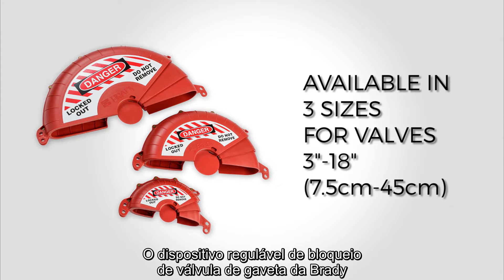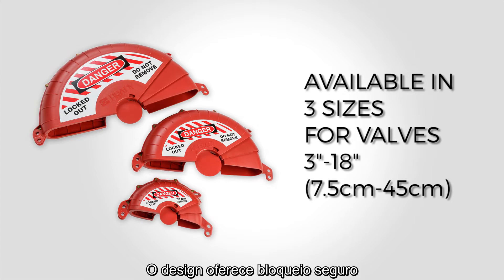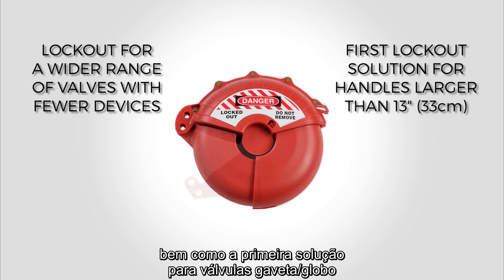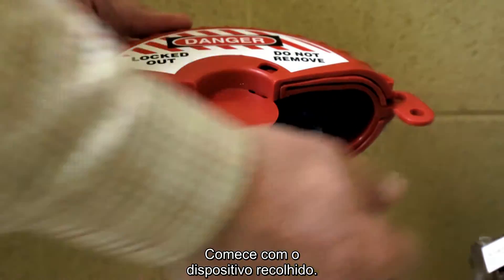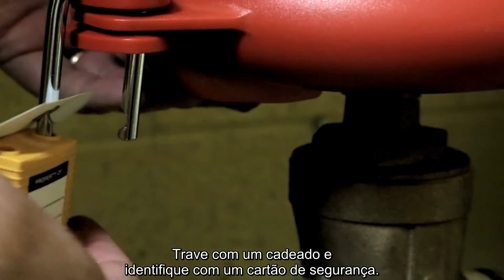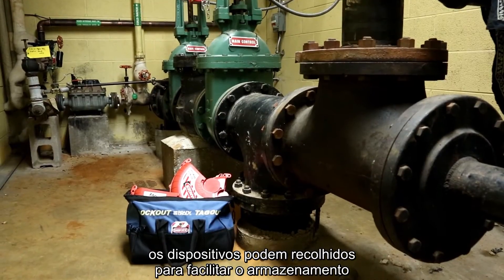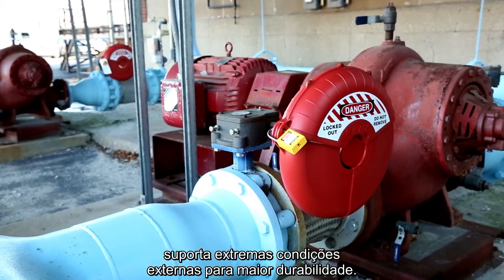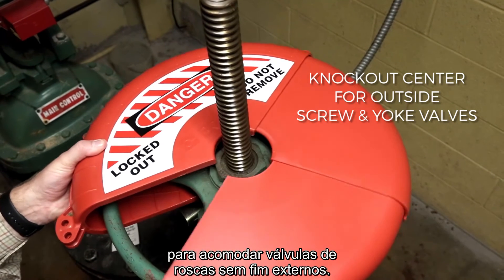Bloqueio Regulável para Válvulas Gaveta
Esse dispositivo de bloqueio produzido em estireno e moldado por injeção, possui uma robusta construção resistindo, assim, a condições climáticas adversas🌦. Além dessas características, essa solução também:
• Suporta temperatura de -40ºC até 100ºC
• Possui espaço para a aplicação de até dois cadeados
• É de fácil aplicação: basta envolver o volante da válvulas com o dispositivo montável, até cobri-lo completamente
• É de fácil armazenamento e transporte: por ser regulável o dispositivo reduz até 1/3 do seu volume quando não utilizado

Gostaria de saber mais sobre o Bloqueio Regulável para Válvulas Gaveta?
🖱 Acesse o link abaixo e confira!